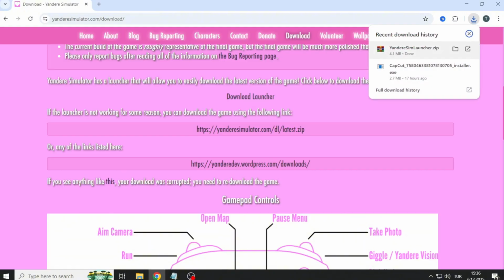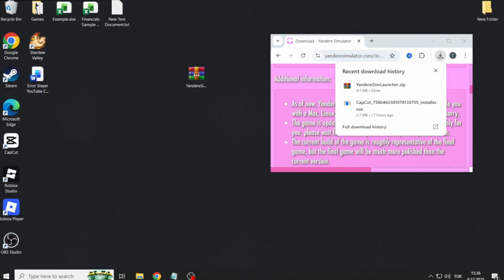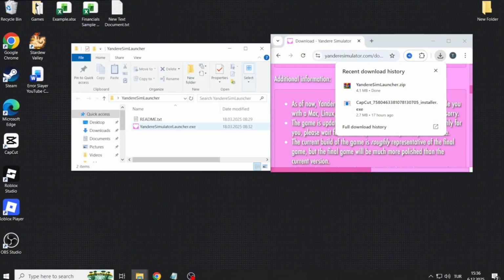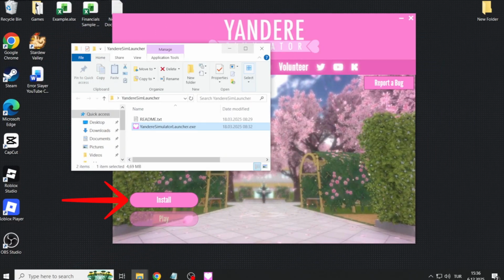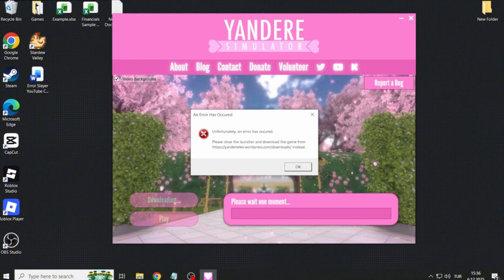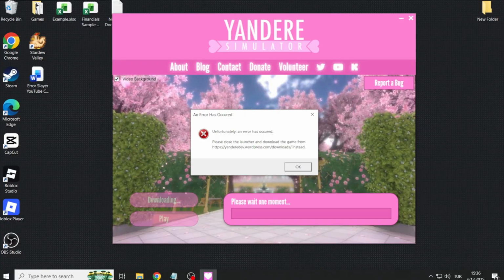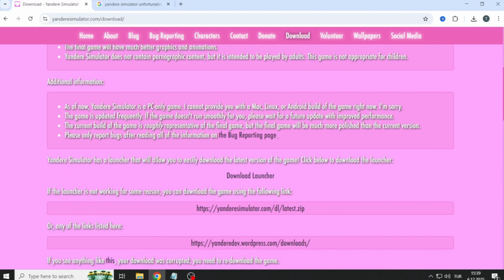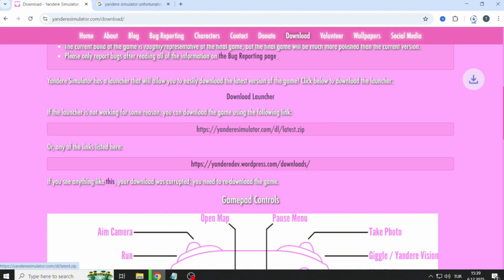How to Download Yandere Simulator on PC/Laptop!!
How to download Yandere Simulator on PC?
Want to download Yandere Simulator on your PC or Laptop safely and correctly? In this step by step tutorial, I will show you the official and easiest way to download, install, and run Yandere Simulator without errors.